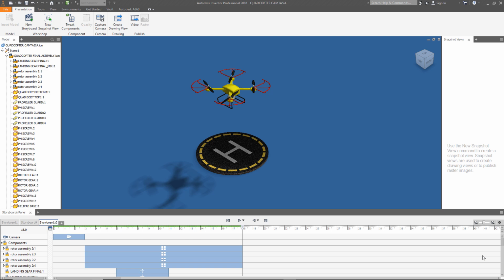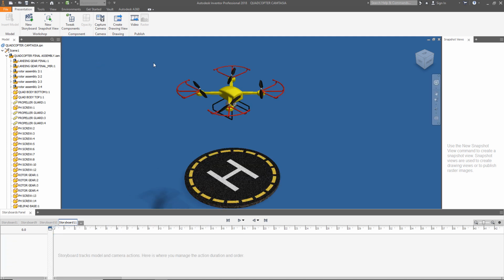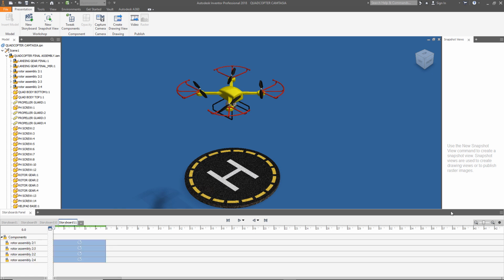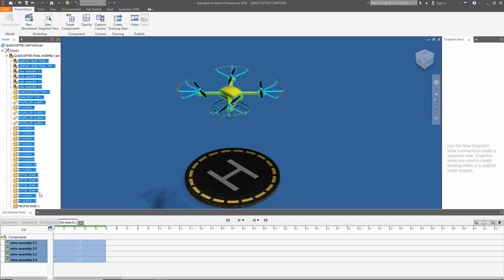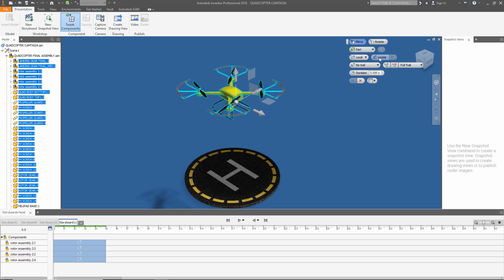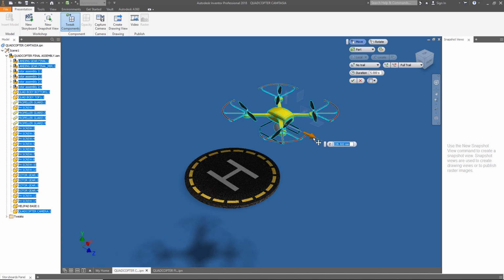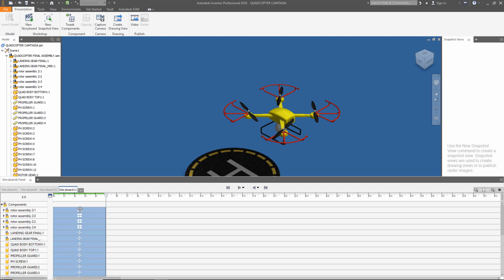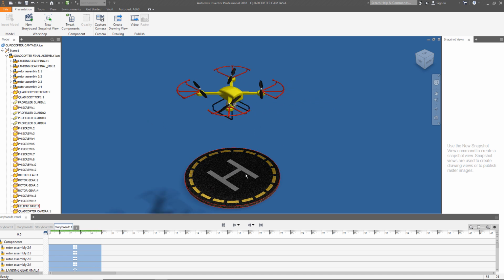QUADCOPTER MOVE IN ONE DIRECTION (NON TILTED)